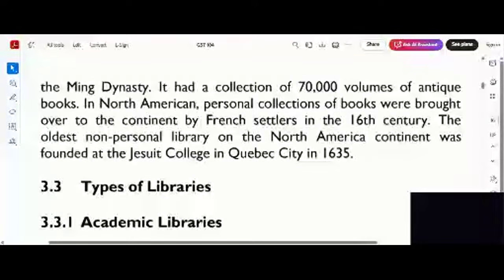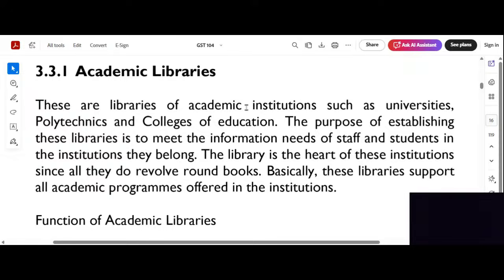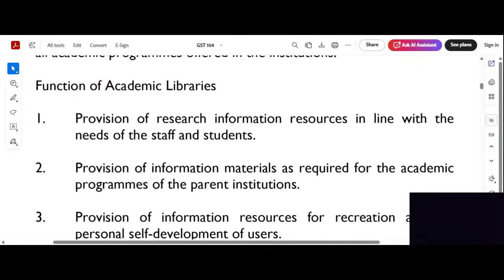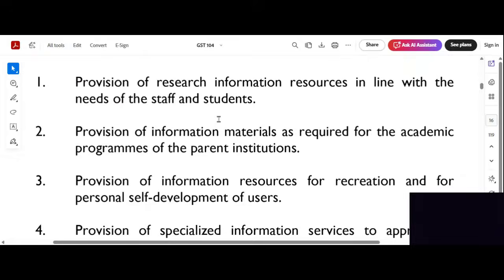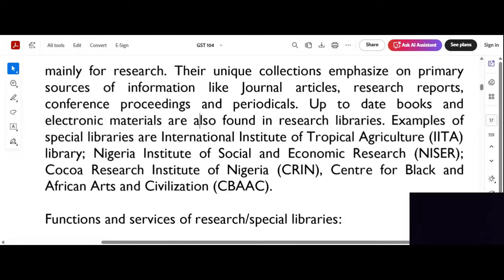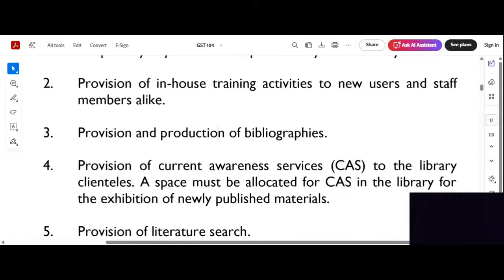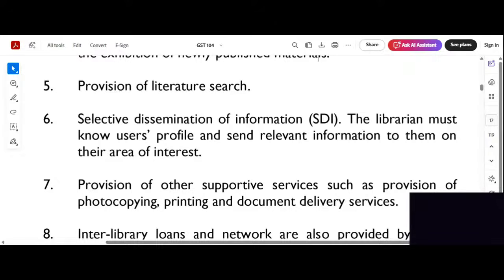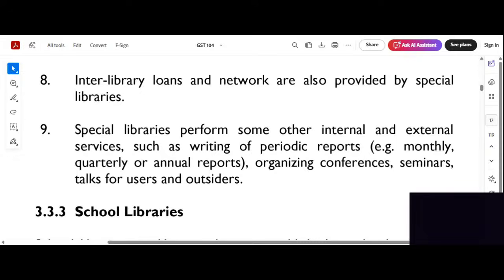GST104 USE OF LIBRARY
TYPES OF LIBRARIES